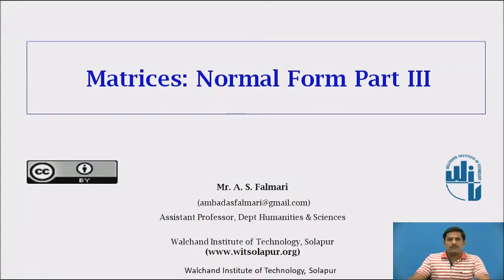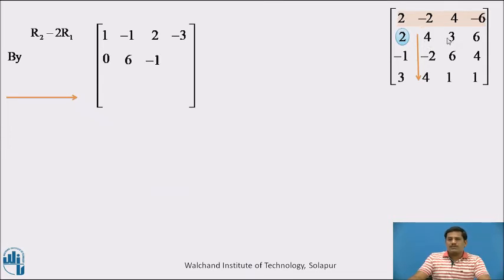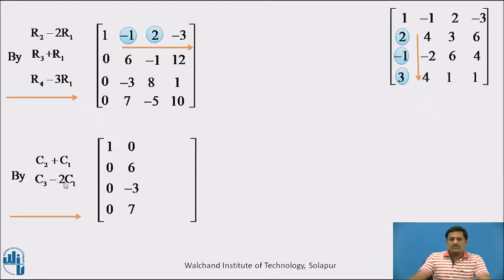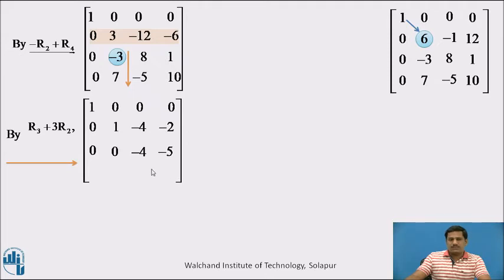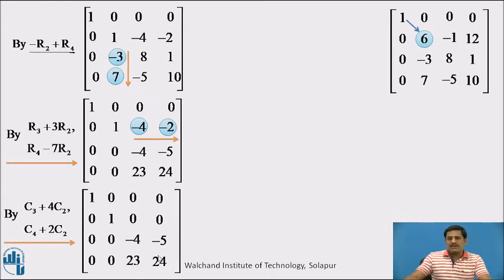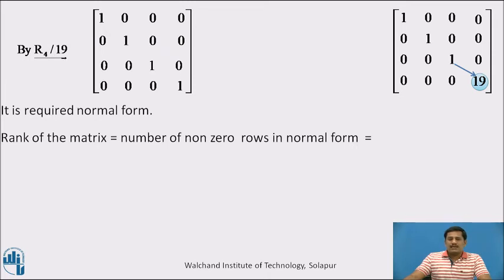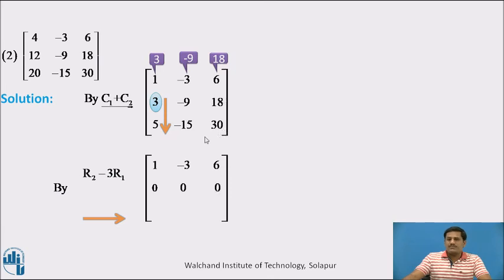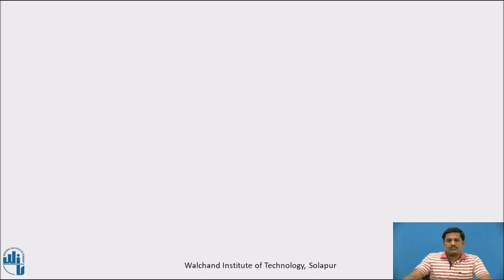Matrices : Normal Form Parrt III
A S Falmari
Assistant Professor